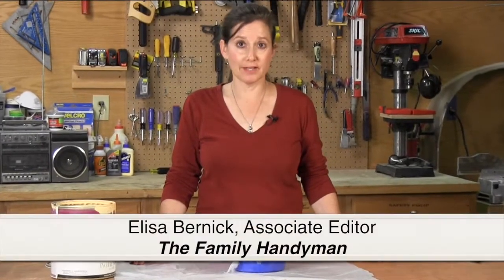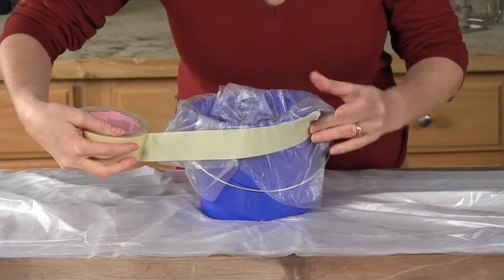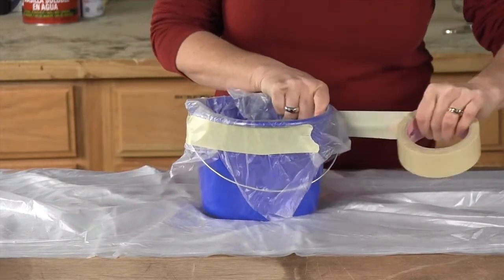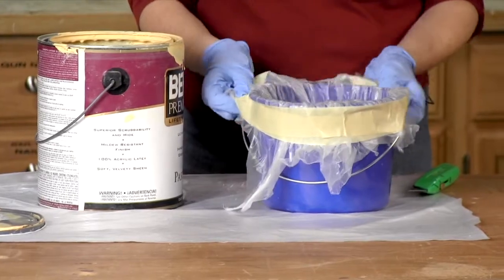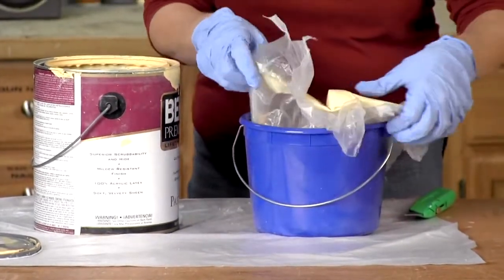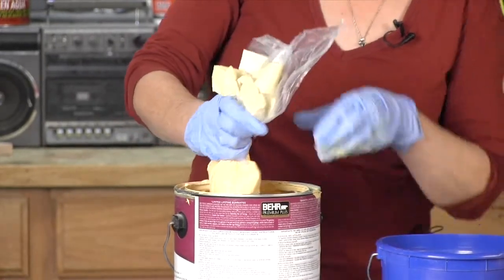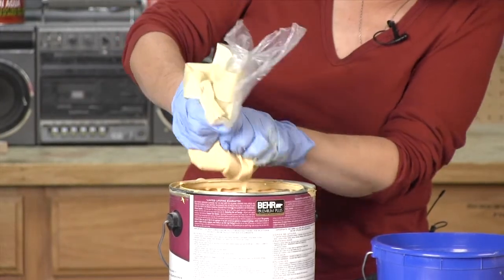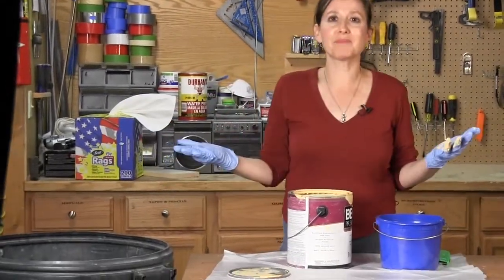Use a Plastic Liner to Keep a Clean Paint Bucket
The Family Handyman editor, Elisa Bernick, shows you how to paint and not have to clean out your paint bucket. This is a great time saver. For more home-improvement tips and tricks please visit the Family Handyman